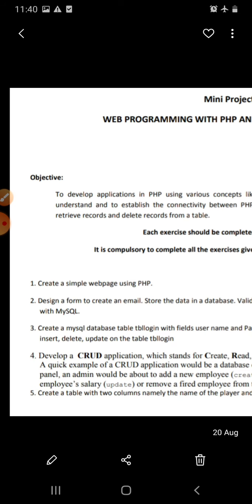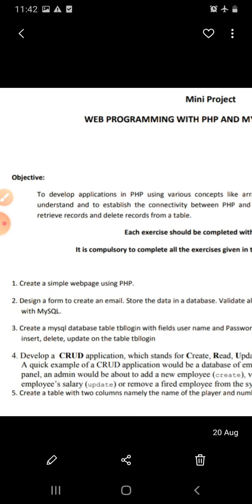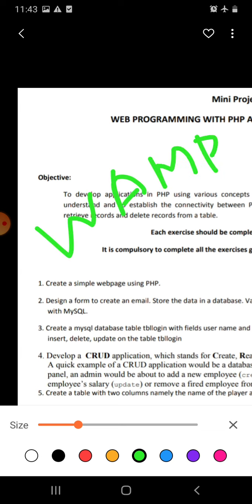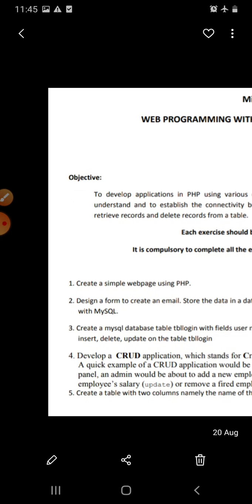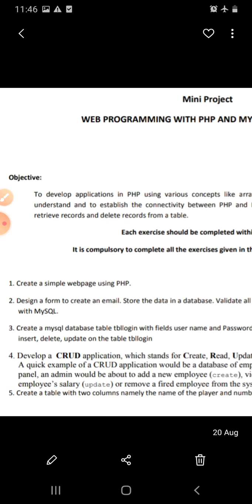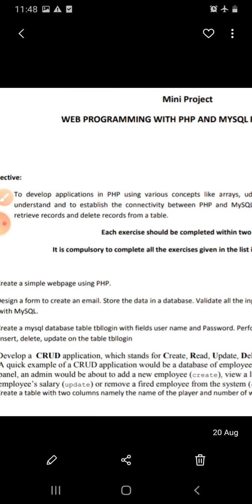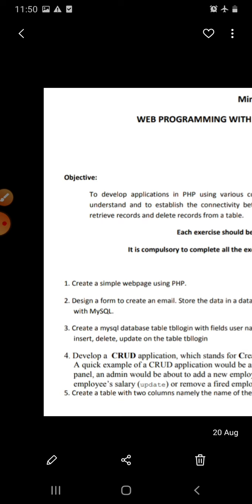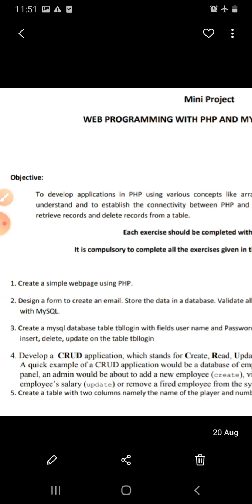Mini project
Syllabus